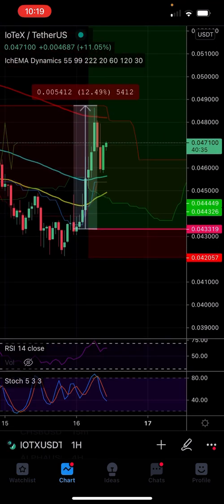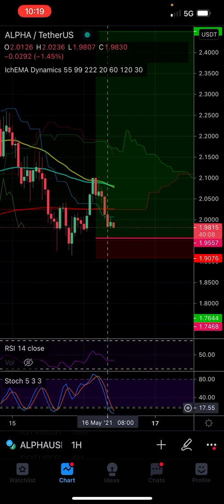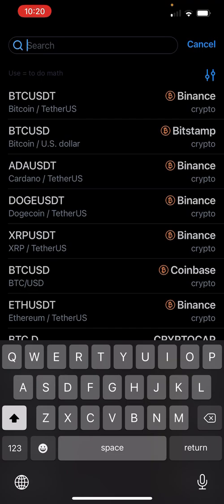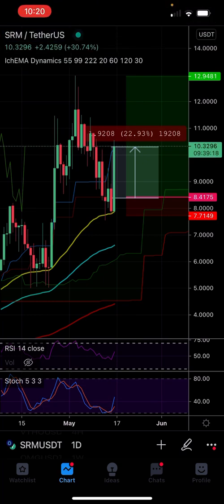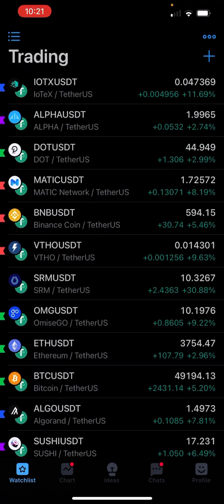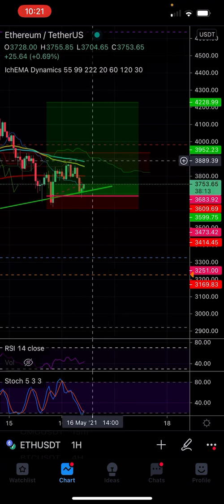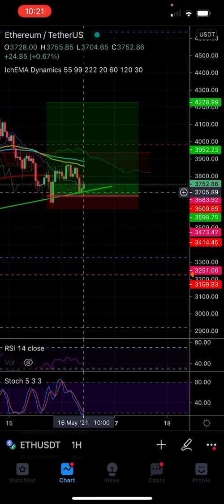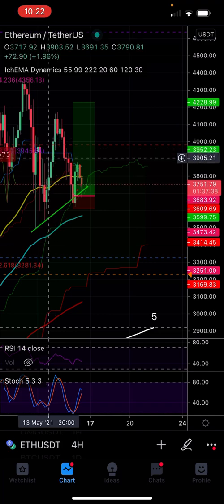5-10 DAY BULL RUN! Wow is my model on 🔥! Everything we discussed from last updates, playing out.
Clubhouse: @DarthCrypto
Twitter: @DefNotDarth (I quit Twitter - Must follow Telegram)

Getting banned from Twitter and losing tens of thousands of followers screwed me over pretty good. I would really appreciate your support, if you're able to join the Flux Trading VIP Group so I can teach you EVERYTHING I know and share all my trades, great! If not, please help share all my content on social media to get out the works and help my followers find me. Thank you!